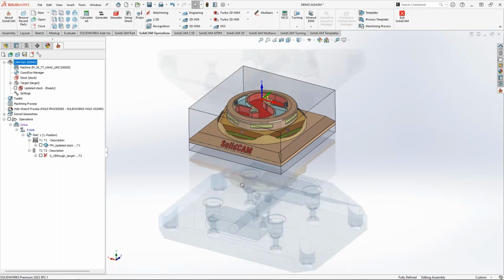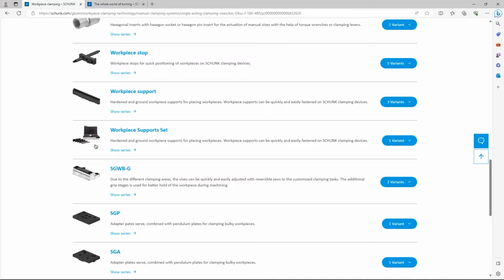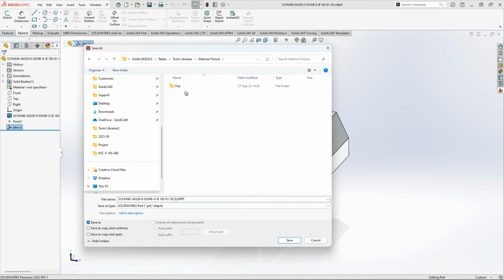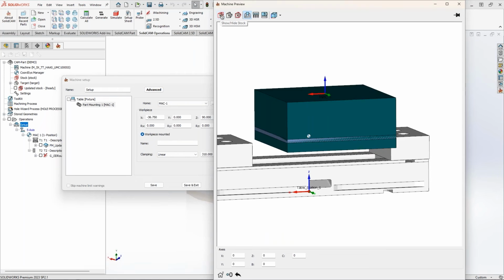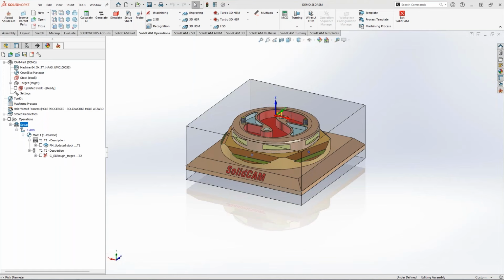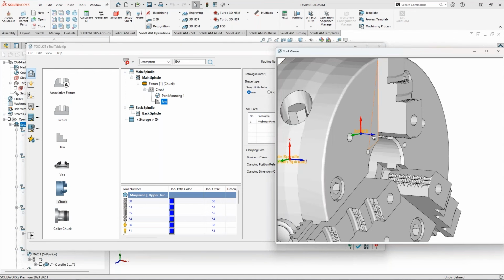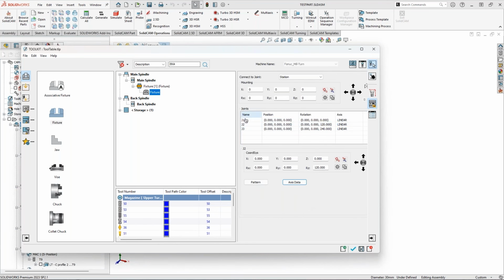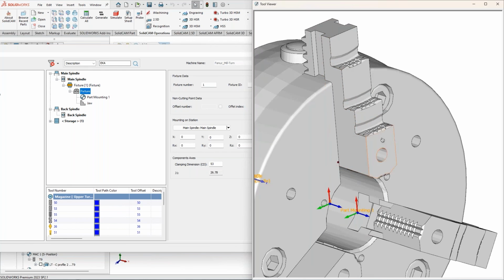Discover the Power of SolidCAM's ToolKit Enhanced by Fixture Database - Part 1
Watch this exciting webinar, where you get an overview of SolidCAM's newest feature: Fixtures in ToolKit.

This webinar demonstrates how SolidCAM's ToolKit has grown to streamline your machining setup using real-world examples, as well as advice and best practices for creating your own database.

During this webinar, we cover the following topics:

• GUI changes on new Fixtures related on ToolKit and Machine Setup
• How to define and use Associative fixtures
• How to define Lathe Chuck/Collet
• How to define Vise
• How and when to apply the Axes Control
• Applying Jaws only on Machines with fixed chuck model
• …and more!